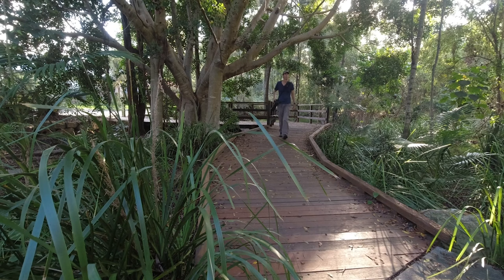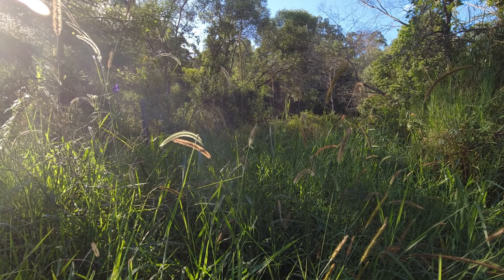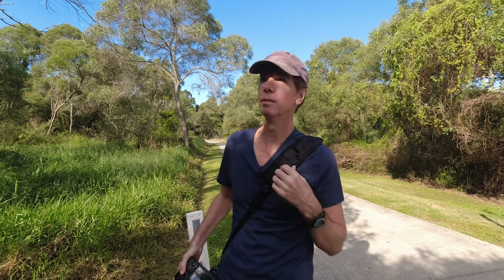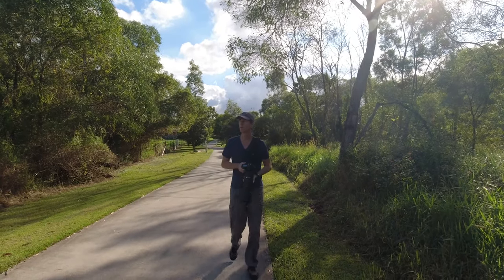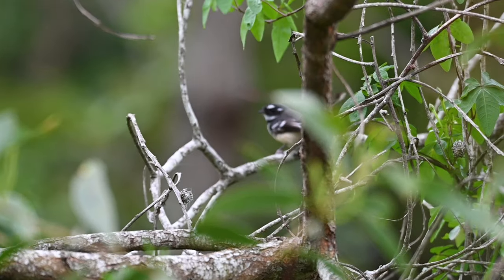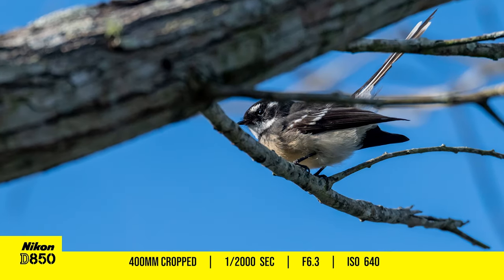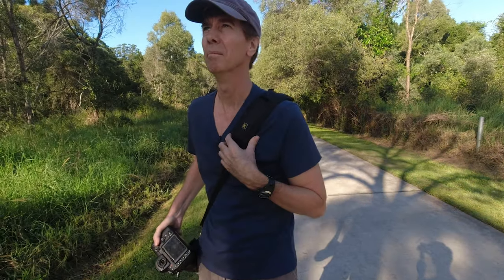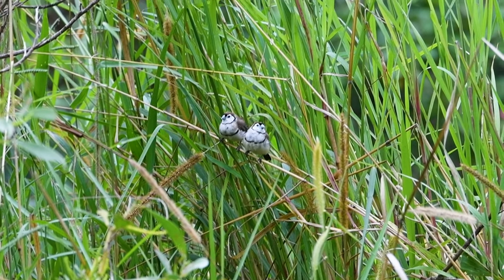Nikon D850 | Chasing The TINY Double-Barred Finch!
In this video I give chase to the illusive little double-barred finch with my Nikon D850.  These guys move so fast, only stopping very briefly to chat to one another or have a bit of a scratch or prune of their feathers.  They hide and feed in dense foliage of long grass, weeds and bush scrub.  Patience is the key, and you have to wait for them to come to you after placing yourself in their habitat.  I team the D850 together with my Nikon AF-S 80-400mm F4.5-5.6G ED VR lens, a versatile lens for moving quickly and lightly in terms of weight.  It took some time (around 2 hours) for this video to eventuate because I really thought I wasn't going to get any shots of these illusive little guys.  See what happens...